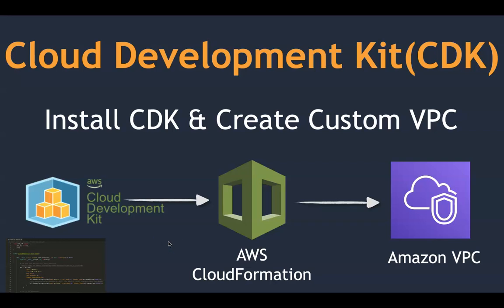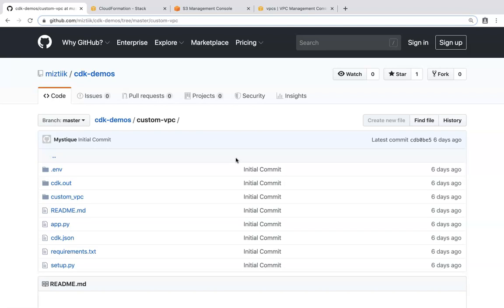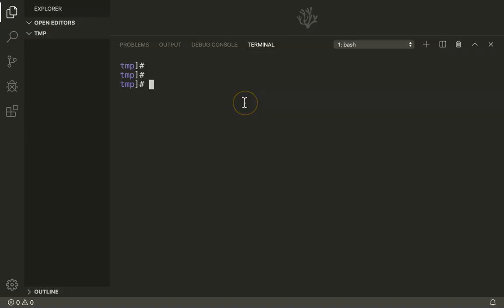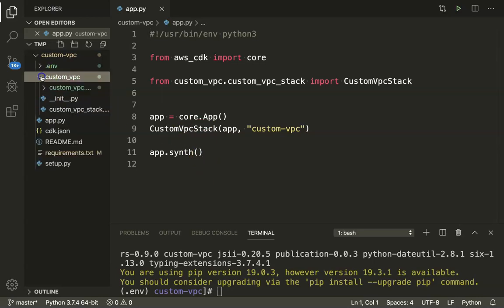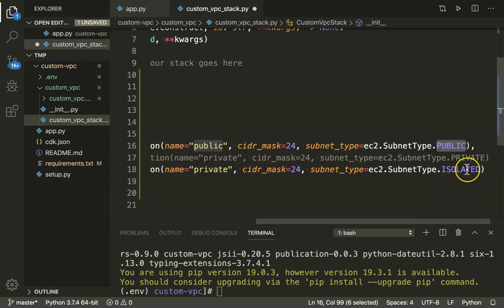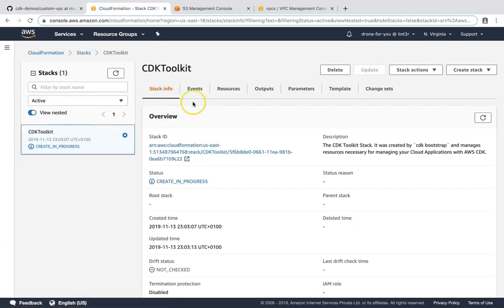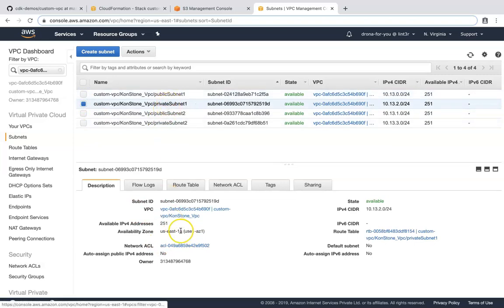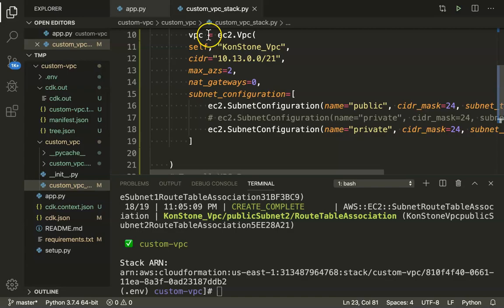AWS Cloud Development Kit (AWS CDK) | Create a Custom VPC in CDK